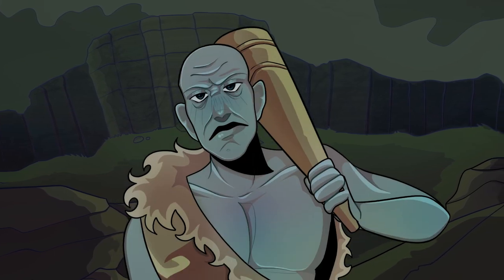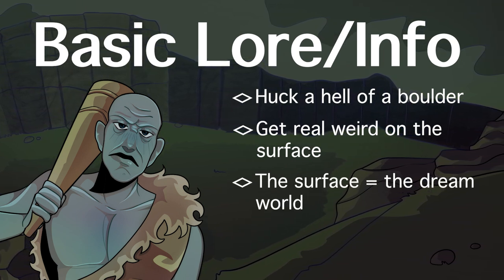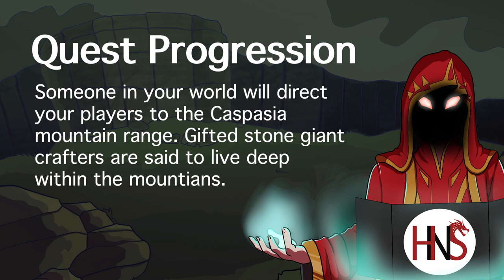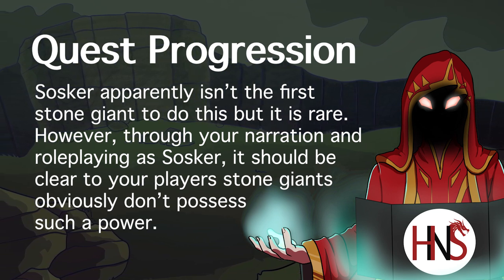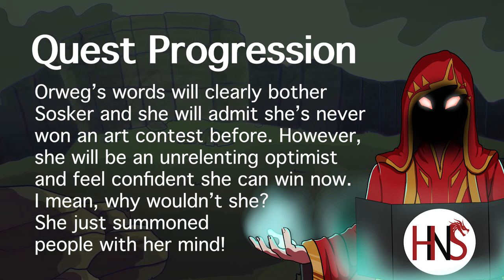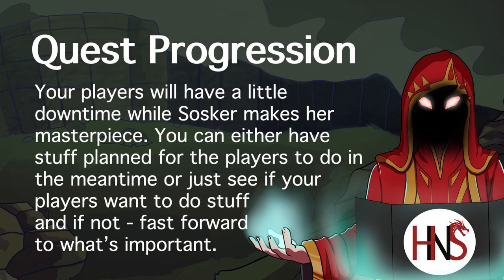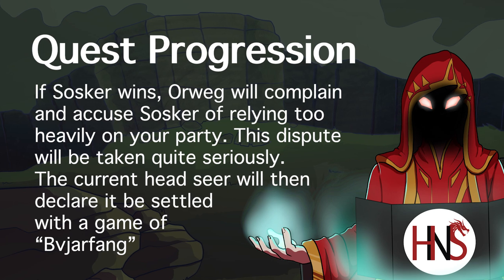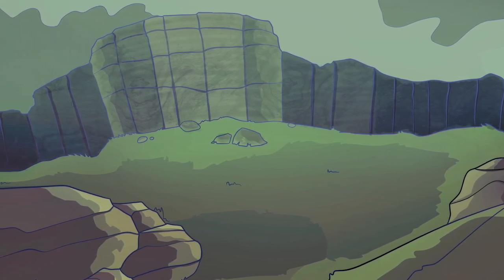Let's Build an Encounter: Stone Giants | D&D Quests | D&D Encounter Ideas | TTRPG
Stone Giants are some of the most overlooked characters in D&D 5e. So much so that they're even overlooked amongst giant lovers like myself!

They are incredible lore, a niche stat block, and can be used to make some interesting roleplaying and combat encounters.

We'll talk about just one way to incorporate a stone giant encounter into your D&D campaign in this week's video.

Did you enjoy "Let's Build an Encounter: Stone Giants | D&D Quests | D&D Encounter Ideas | TTRPG?"
Grow our community:
Make to follow and spam our artist with love!

Timestamps/Chapters:
00:00 - Intro
01:17 - Stone Giant Lore & Background Info
03:35 - Stone Giant Actions/Abilities
04:31 - The Stone Giant Encounter
18:13 - How to spice it up!
19:02 - Outro